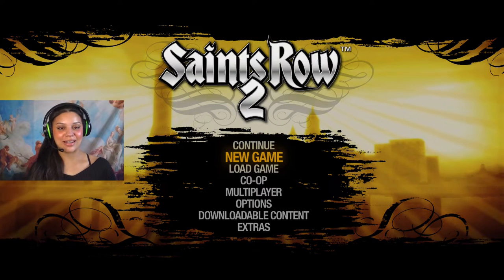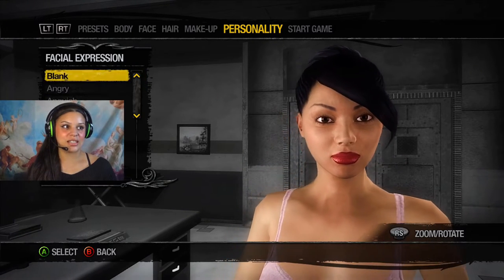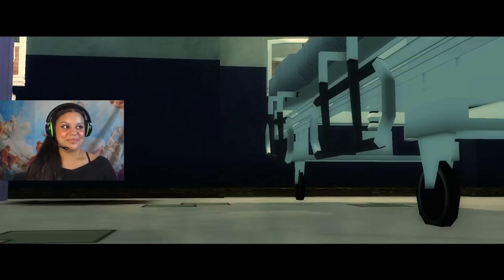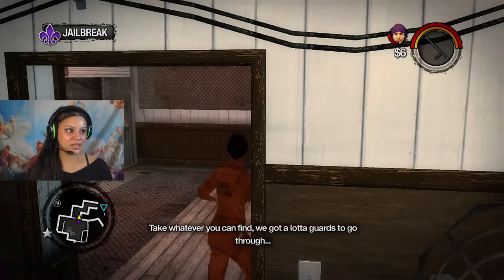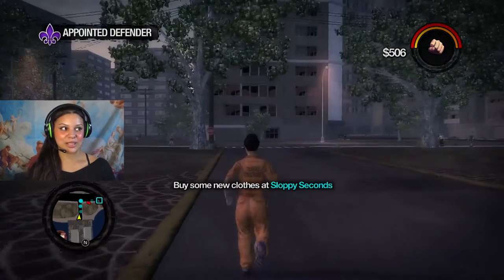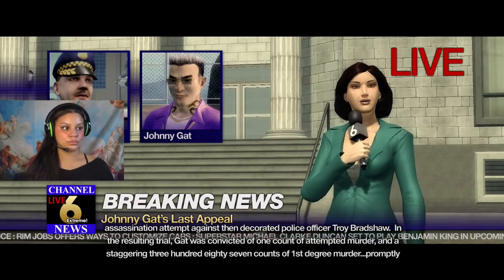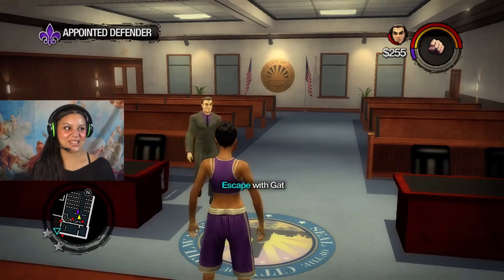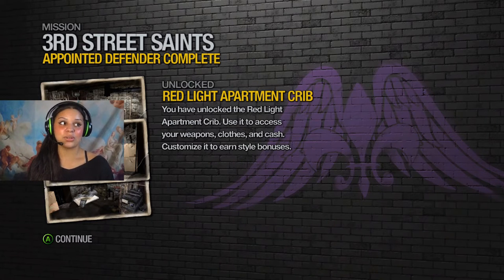I'm so EXCITED! | Saints Row 2 | #1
It's finally time to start our playthrough of Saints Row 2!

Saints Row is a series of action-adventure video games created by Volition and published by THQ and Deep Silver. The series follows the 3rd Street Saints, a fictional street gang originally operating out of the Saint's Row district, hence the series' title.

Let's Play: Saints Row 2 | playthrough/gameplay | #1

xoxo